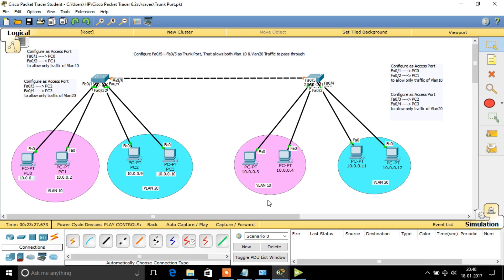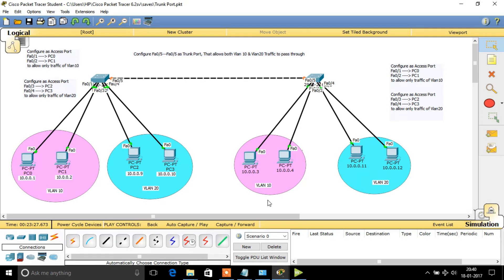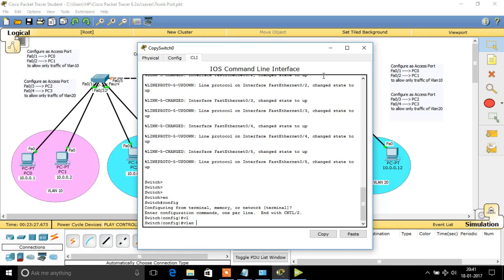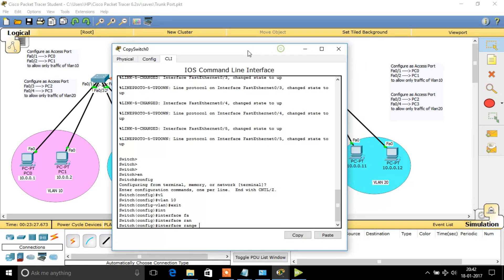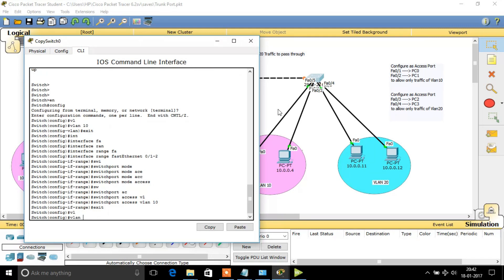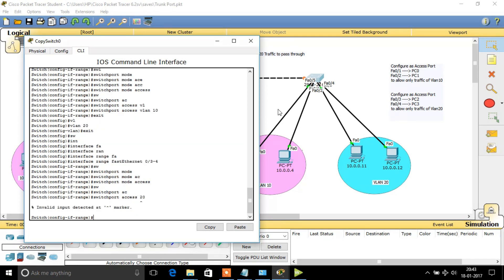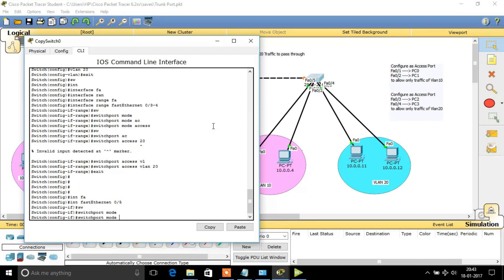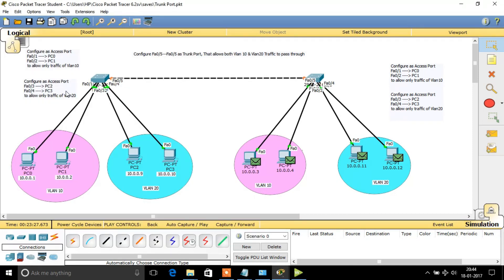TRUNK PORT Explained concept & Configuration || CCNA Routing & Switching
This tutorial explains in detail about Trunk port and step by step procedure to configure a Trunk port.

Trunk port allow to carry or pass multiple VLAN traffic through it; however, Access port will allow only one VLAN Traffic through it.

Generally Trunk ports are used between Switch to switch or switch to Router.

Trunk ports will provide the vlan identification for the frames travelling between the switches.